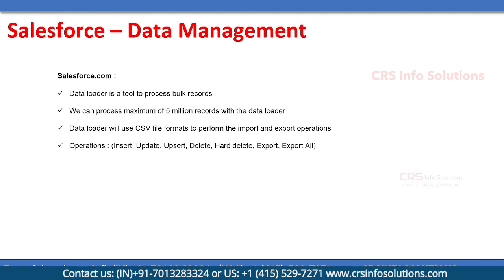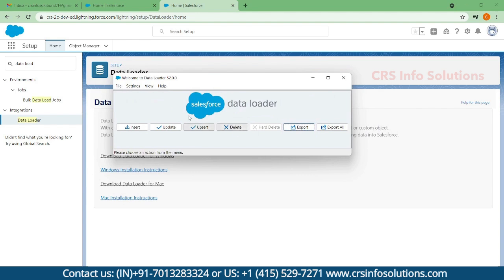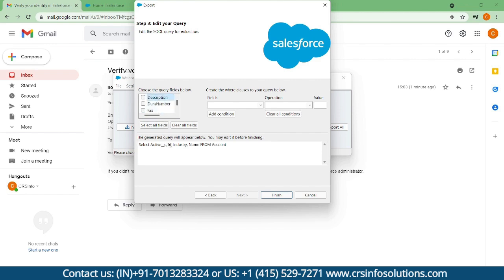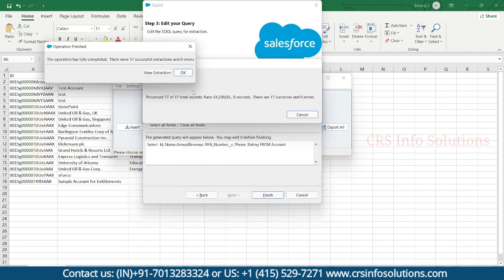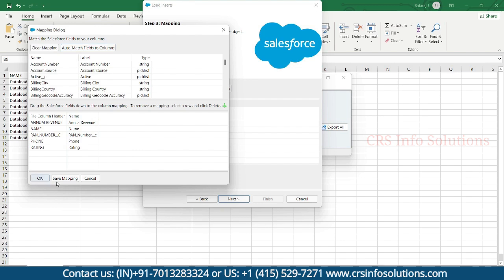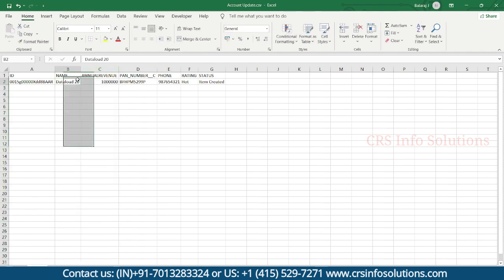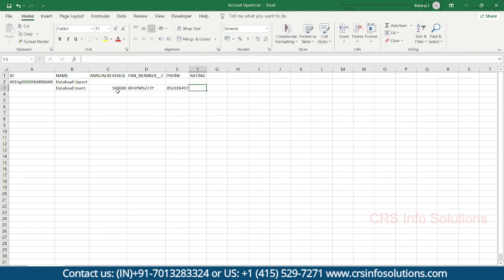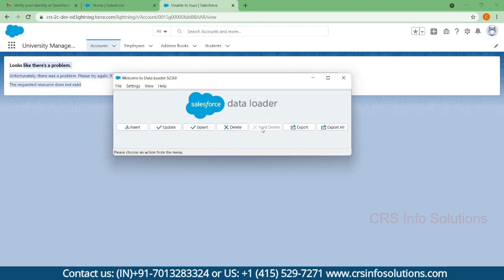Data Management in Salesforce Admin Dashboard